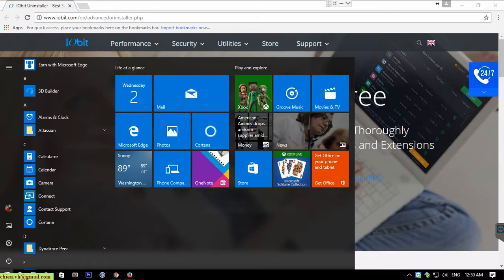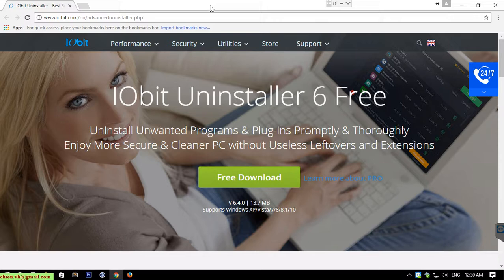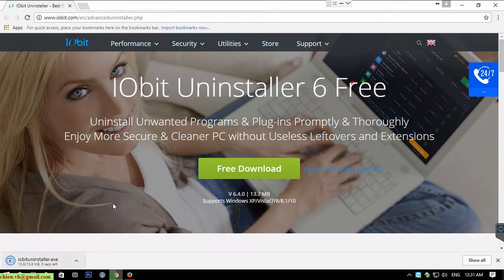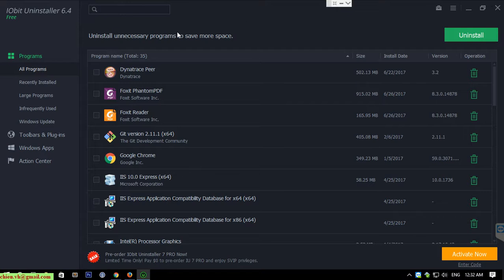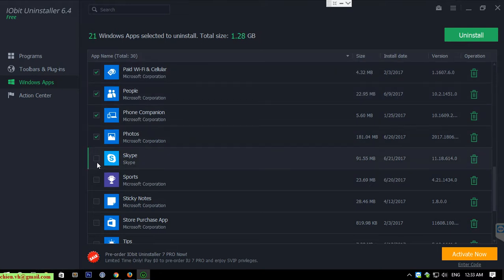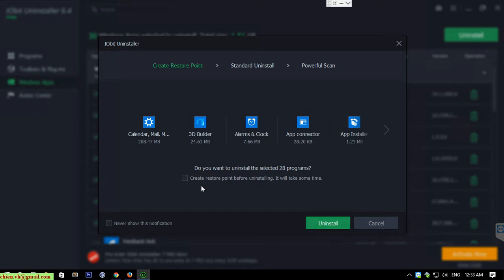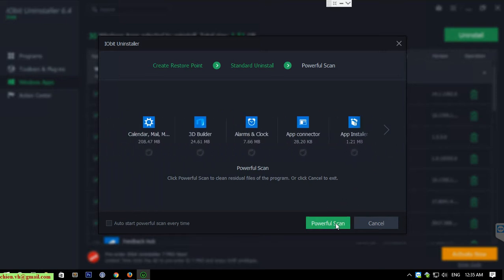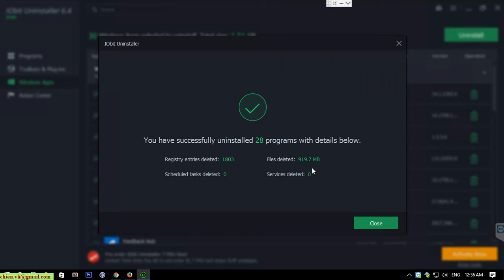Remove Default Apps in 10/11 to increase space & performance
How to Remove Default Apps in Windows 8 and 10/11?
Remove default windows software.
How do I uninstall built in apps in Windows 10?
Remove Windows 8/10 Default Apps the Easy Way.
Remove default applications on Windows 8/10 systems.
How to Uninstall Pre-Installed Apps in Windows 10/8.
Remove default Apps from Windows 10